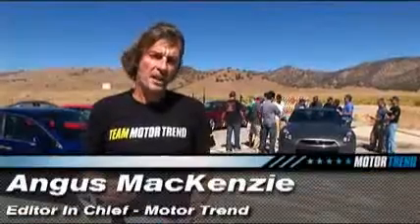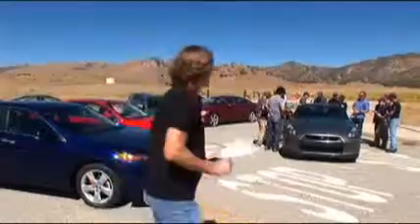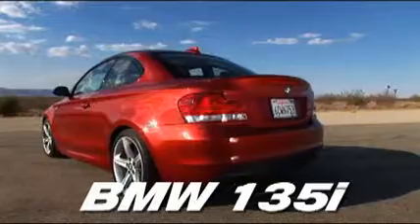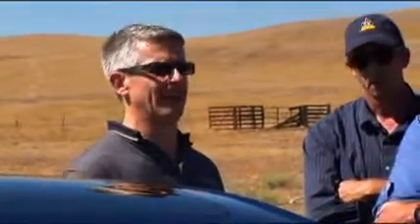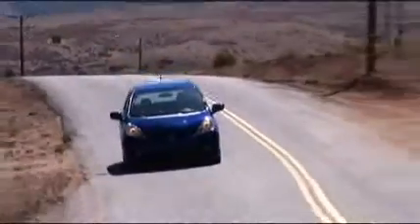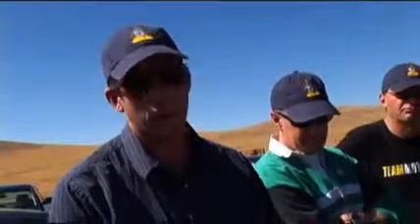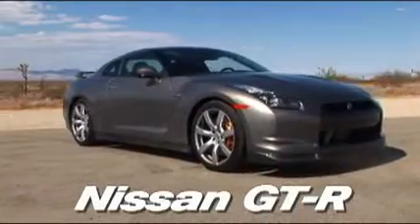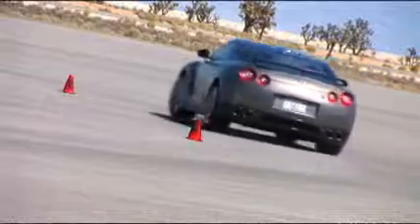2009 Motor Trend Car of the Year Concept Photos Reviews & More at Motortrend com